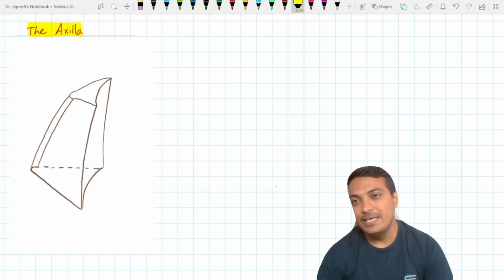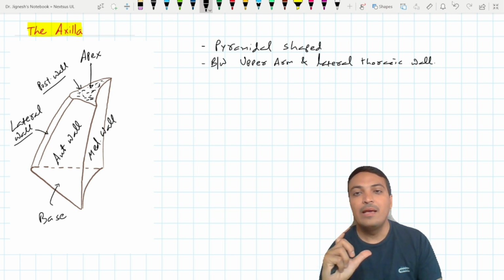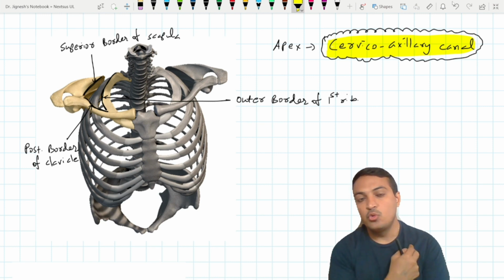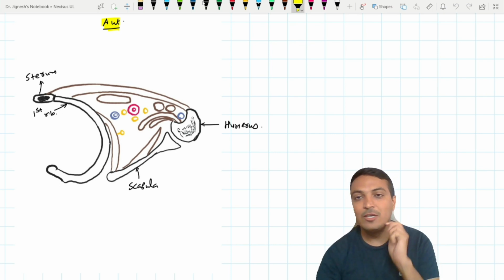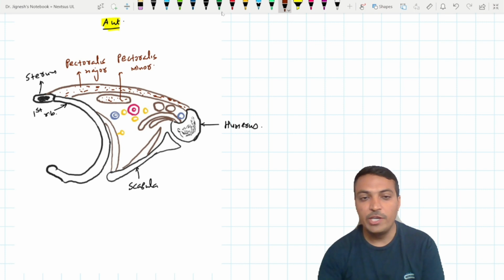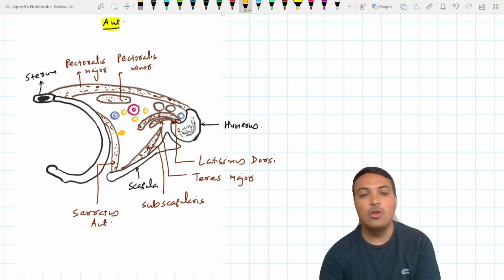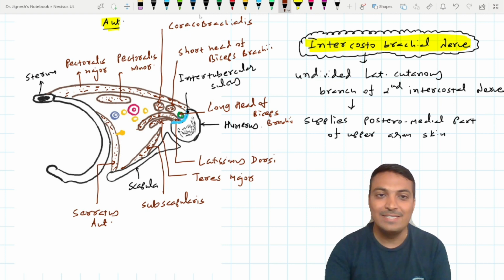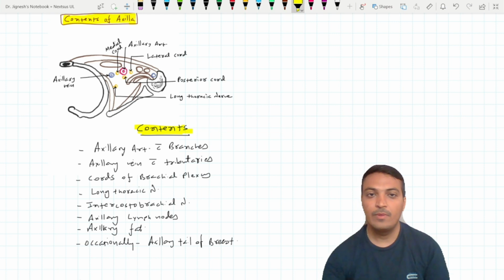Axilla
axilla boundaries, anterior wall, posterior wall, medial wall, lateral wall, base of axilla, apex of axilla, cervico-axillary canal,